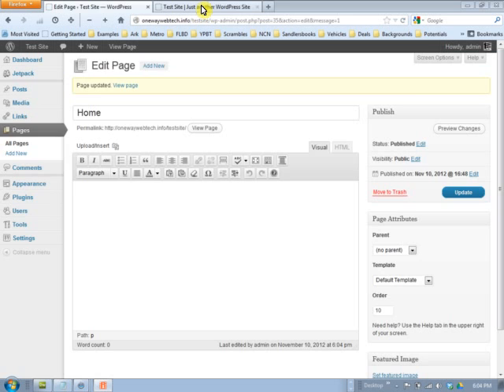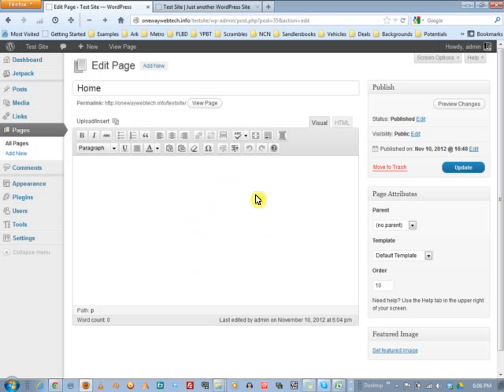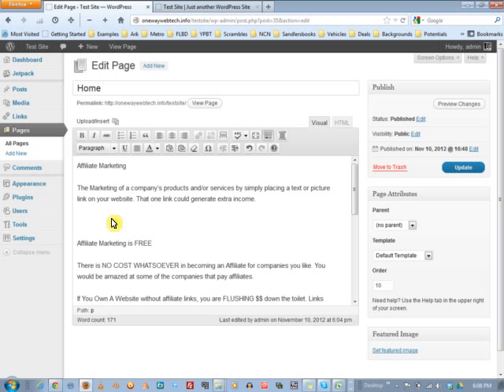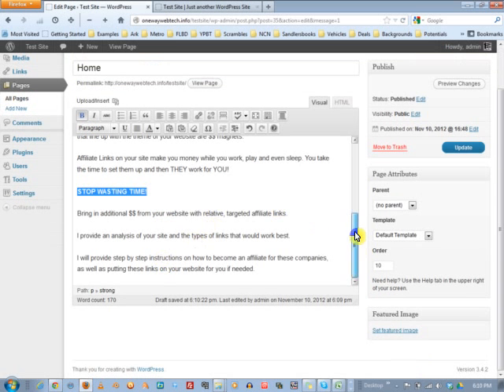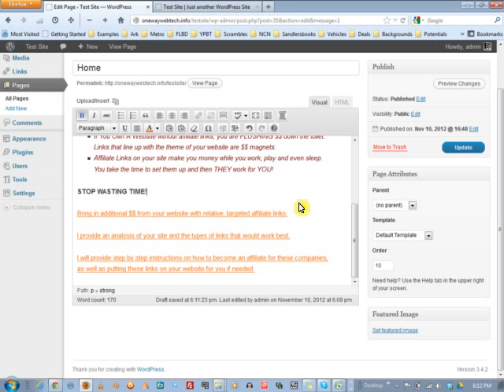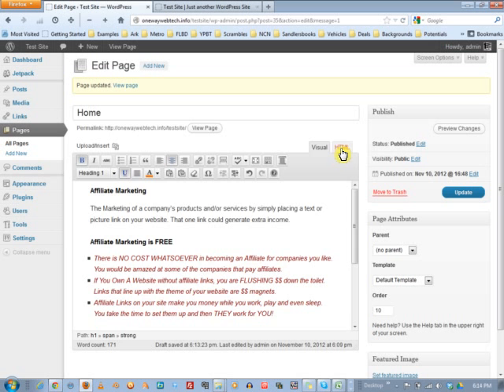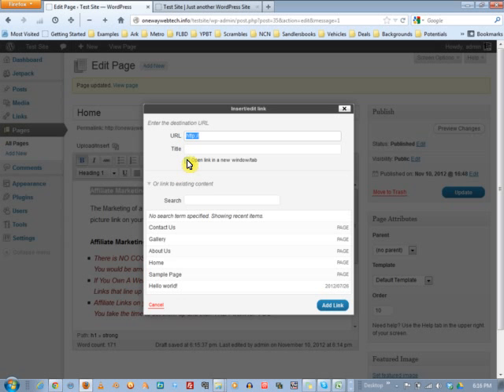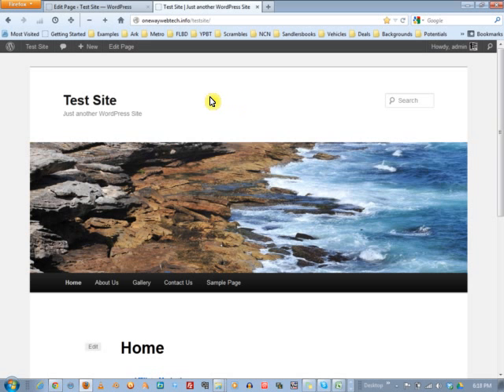1WWT VTS WP 6 Adding Content to a newly created webpage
This video covers adding text to a newly created page and then doing a bit of editing to that text.